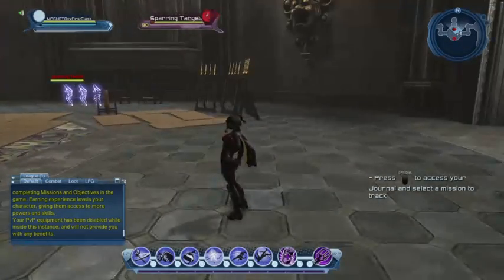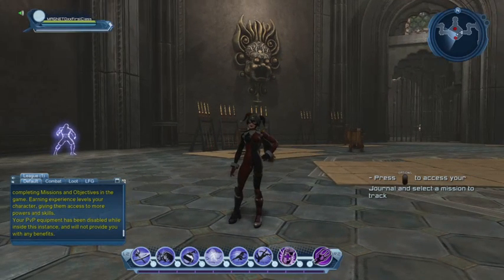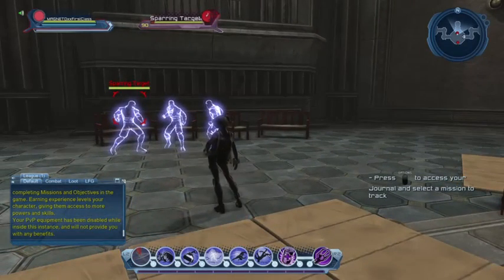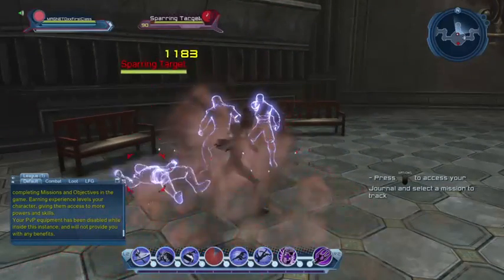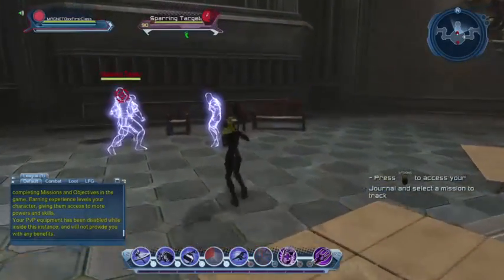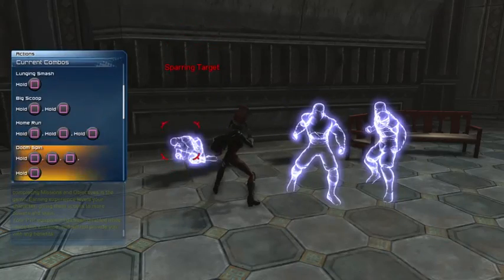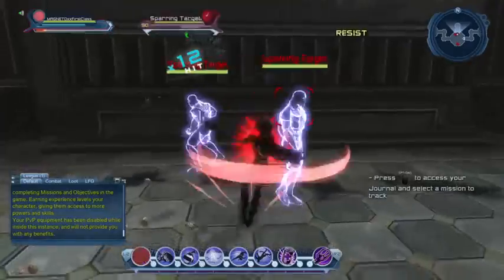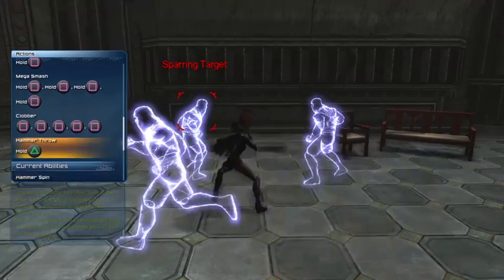DCUO Legends; Futur Harley